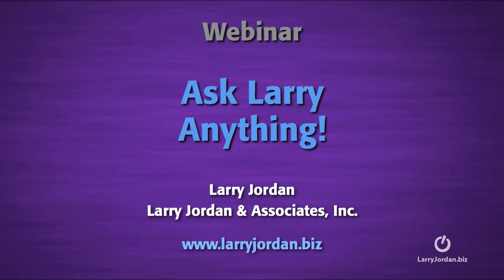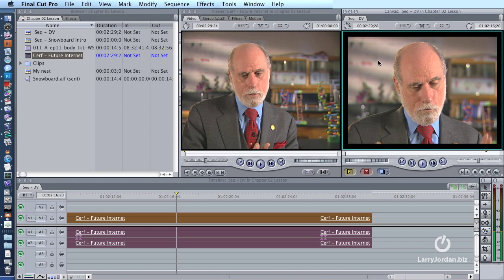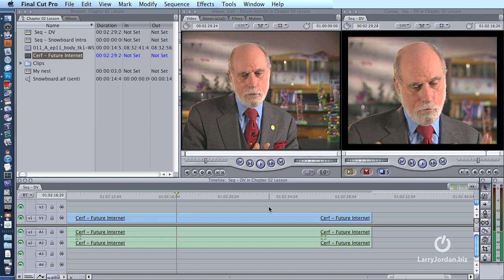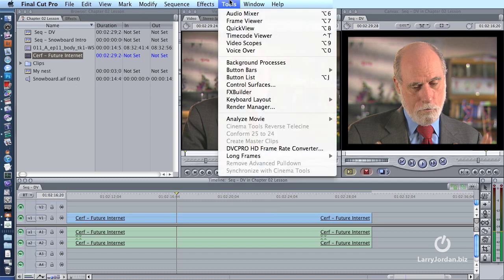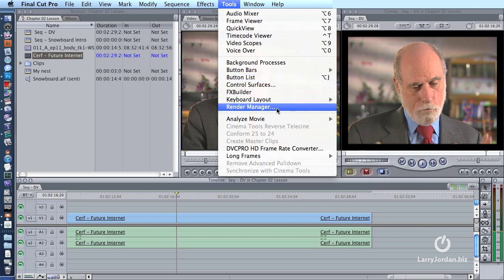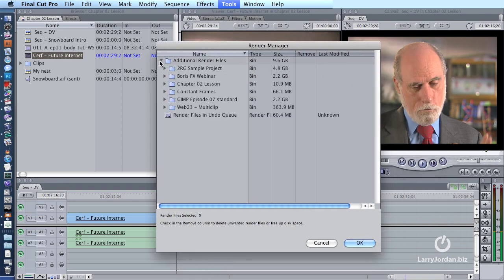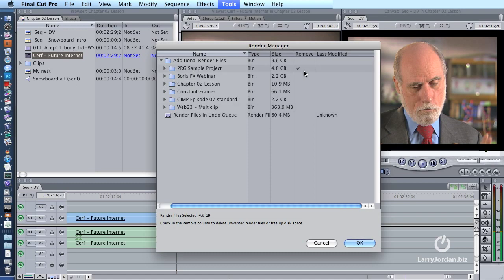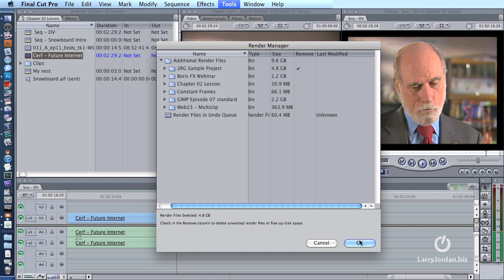Final Cut Tutorial: Deleting Render Files.mp4 - Larry Jordan micro tutorial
- In this brief Final Cut tutorial, Larry Jordan answers the question "Should you delete all render files and how do you do it?"